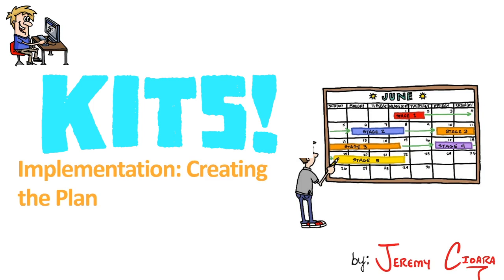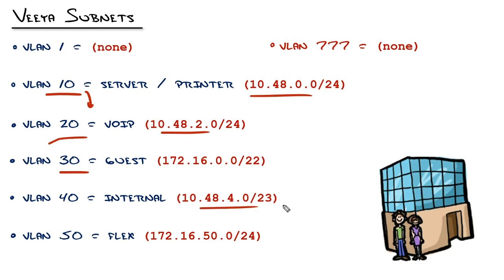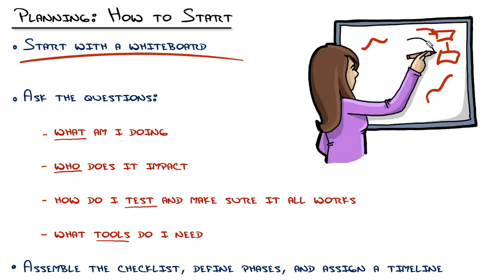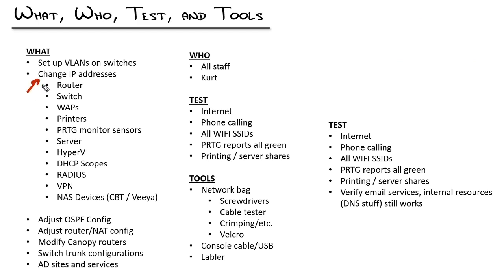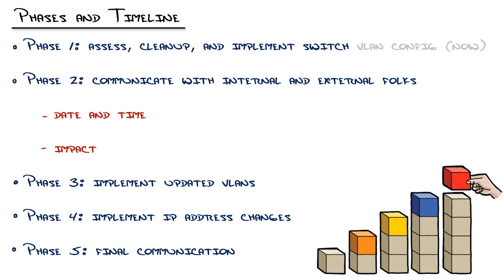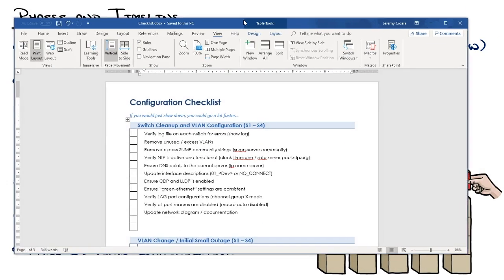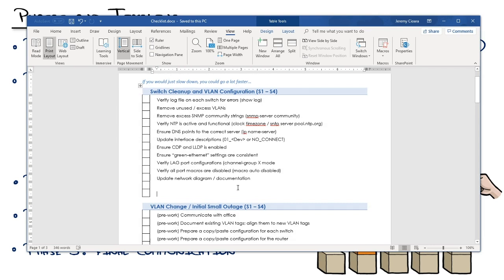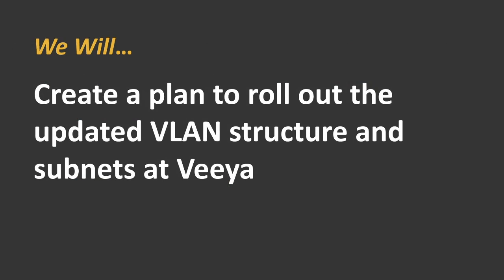How Network Engineers should PLAN implementations (VLANs and Subnetting as a special guest)!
Network engineers are DOERS - we don't enjoy sitting down to plan. Even the thought of a one-hour planning session causes our eyelids to droop. So, in this video, I reach from one network engineer to another on the method that I use when planning network deployments.

In one sense, this is two videos in one: teaching you how to plan and applying that skill to VLANs ans Subnetting. In the end, both are important. I'll show you how to plan while reviewing the strategy we used at Veeya MSP to implement our VLAN and subnet structure.

Key topics:

0:15 Why you need to PLAN VLANs before implementing
1:00 VLAN project overview
1:36 Subnet plan review
2:14 How network engineers should plan VLAN deployments
4:28 Using the whiteboard method
7:13 Translating the brainstorm plan into phases
9:03 The final phase of planning: the Configuration Checklist
9:22 Why I don't use Excel for checklists
12:04 The difference between a project plan and work steps